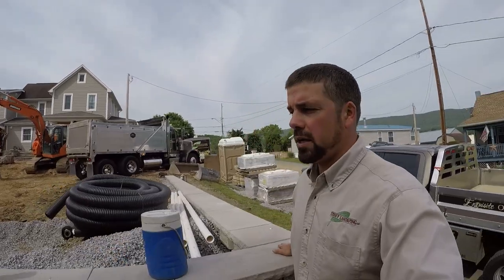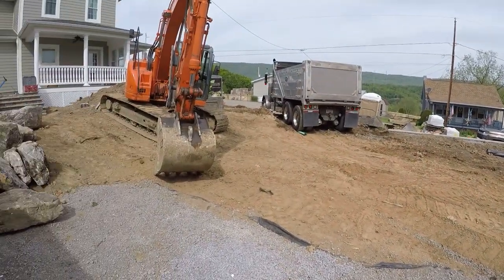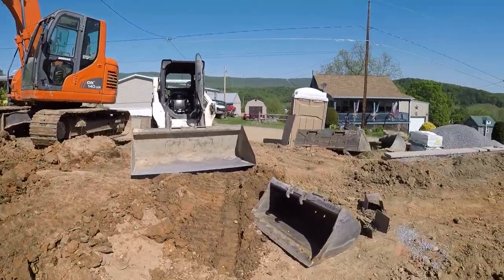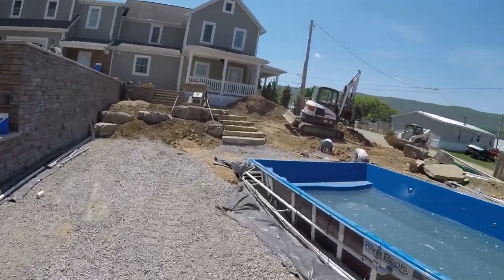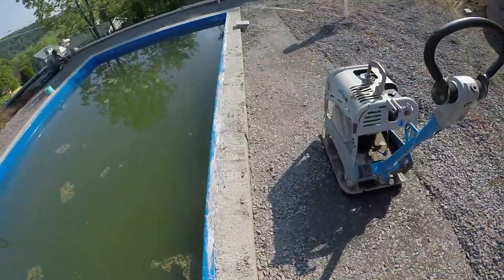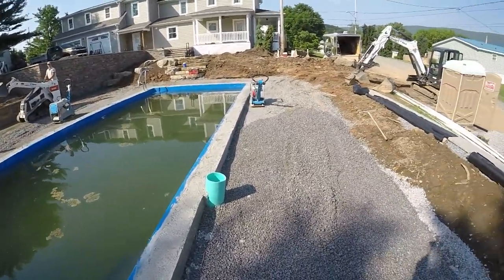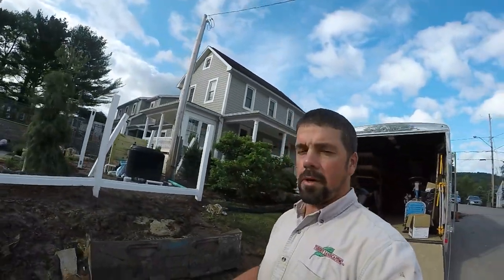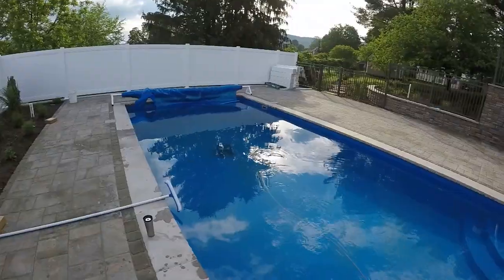It's Time For The Pool! Fiberglass Pool & Patio Install | Part 2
The Tussey crew is back and picking up where they left off with this massive backyard transformation!

Up next is a stunning R32 fiberglass pool & patio install.